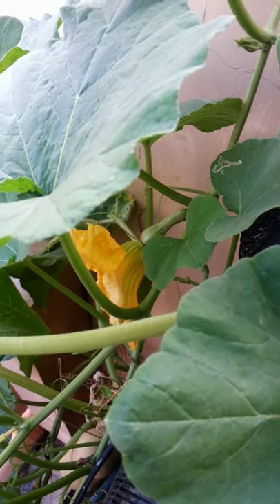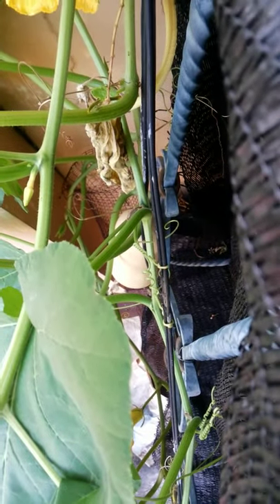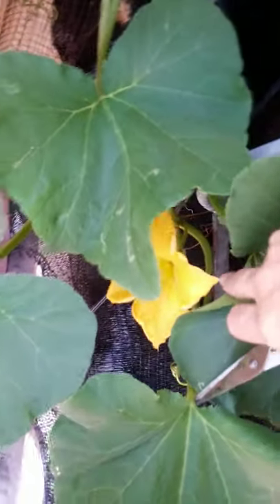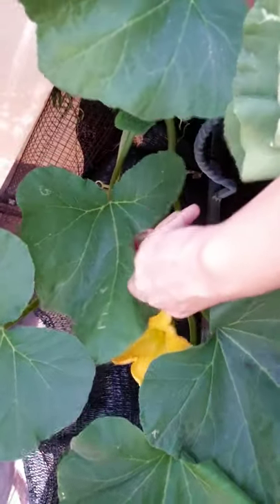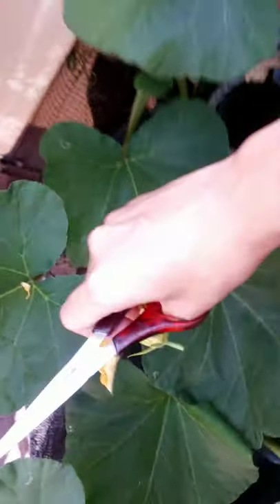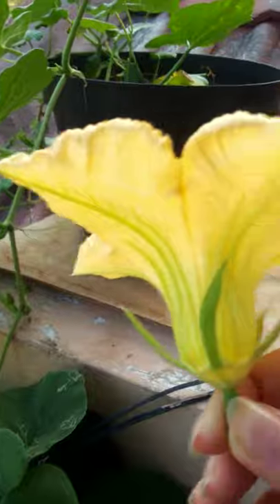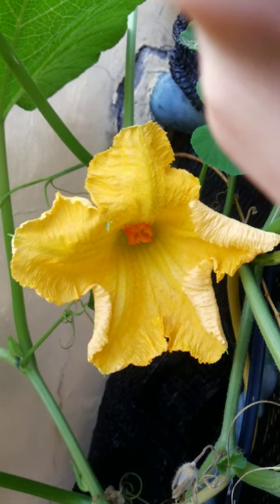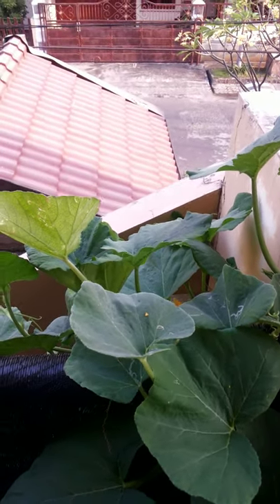Hand Polinate Butternut Watham Squash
How to hand polinate Butternut Waltham. The best time to polinate them are early in the morning. Butternut Waltham/Butternut Squash. I grew them in container. Growing up nicely in Surabaya - Indonesia